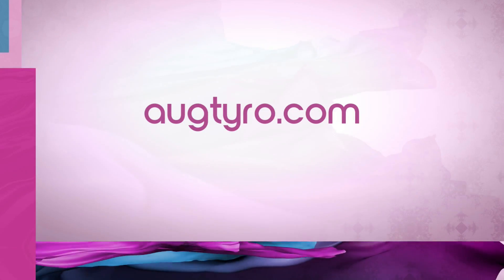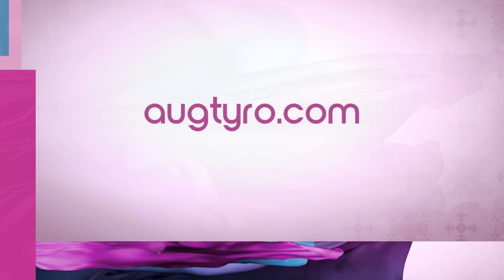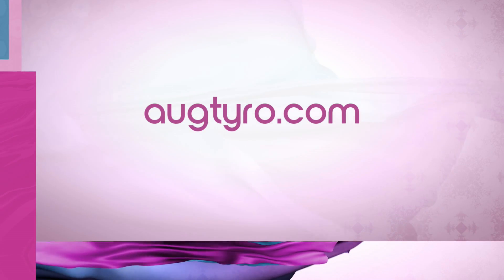A new therapy bringing hope to lung cancer patients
Dr. Jason Porter, a thoracic and medical oncologist at the West Cancer Center, and Janet Freeman-Daily, co-founder and president of the ROS1ders, join us to discuss the positive impacts of a new cancer treatment used to treat patients with ROS1+ lung cancer.